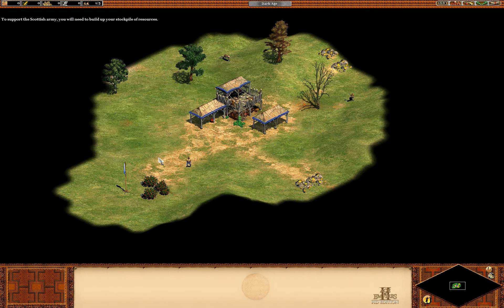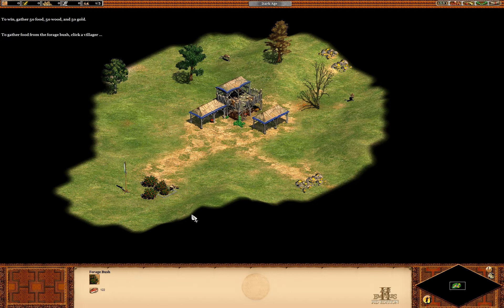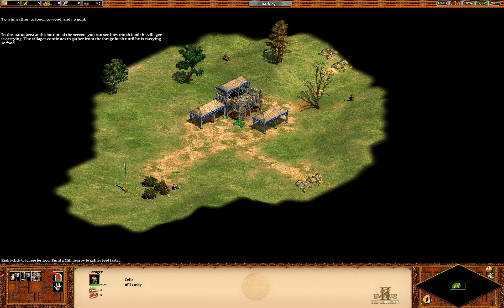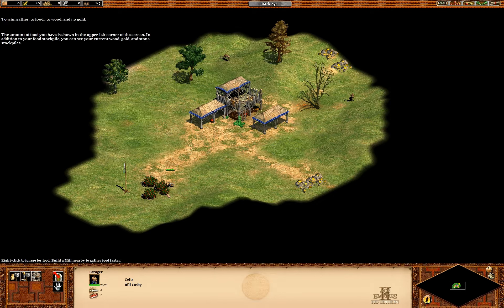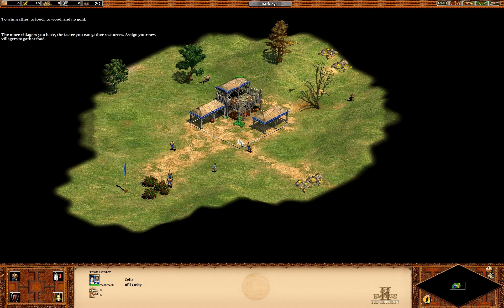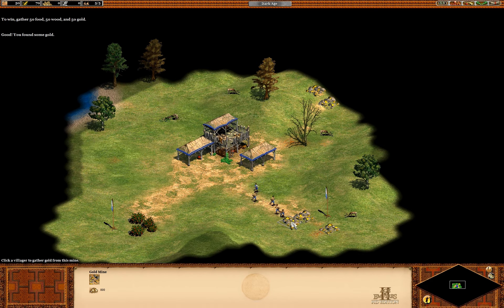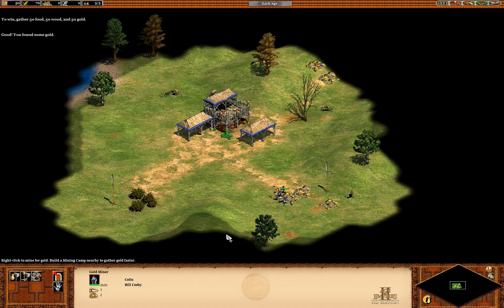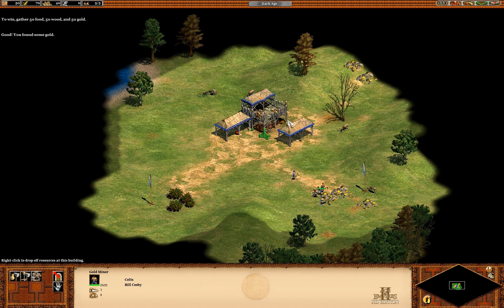Feeding the Army - M2 Scottish Campaign Walkthrough - Age Of Empires II HD Kings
This let's play video walkthrough guide covers mission "Feeding the Army" of Age of Empires II HD: Age of Kings. This is mission 2 of the Scottish, William Wallace campaign.